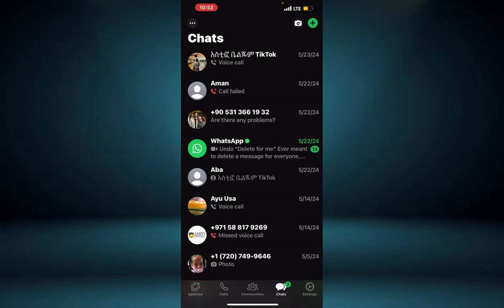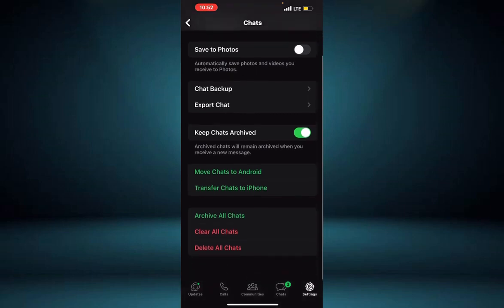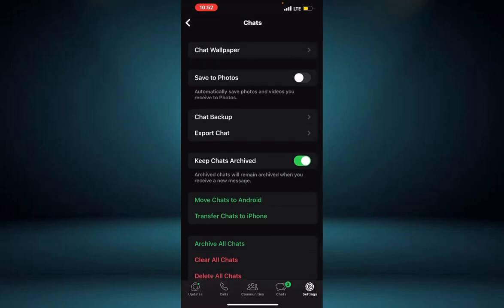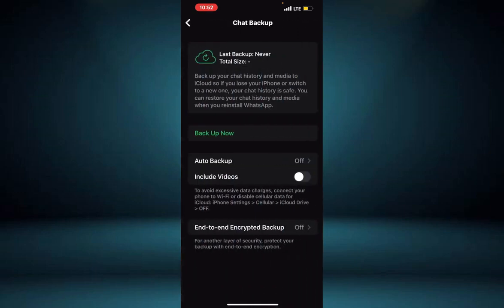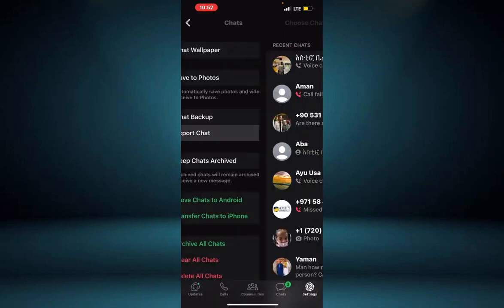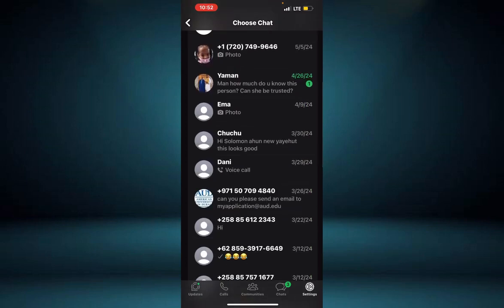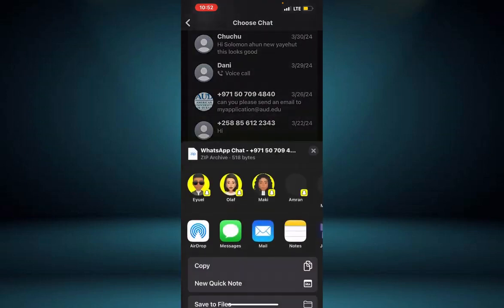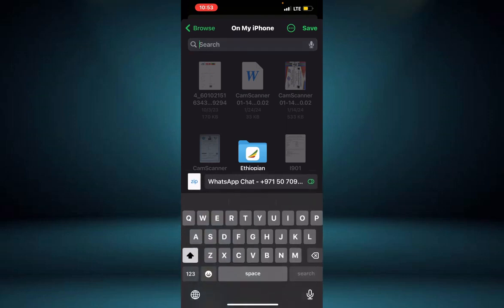How to Backup WhatsApp from iPhone to PC (EASY 2024)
In this video I'll show you how to backup your Whatsapp to your Computer. The method is very simple and clearly described in the video. Follow all of the steps & you get a backup from whatsapp on your PC!

Any suggestions for other videos? Send a email to:
We are ready to help!